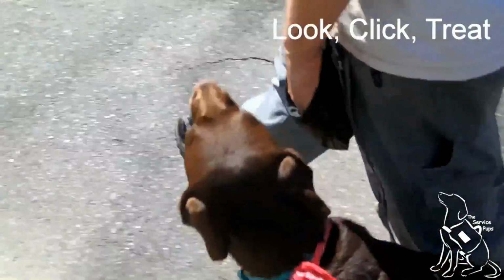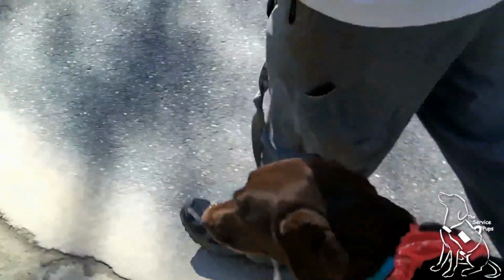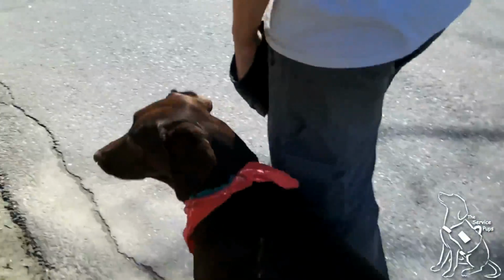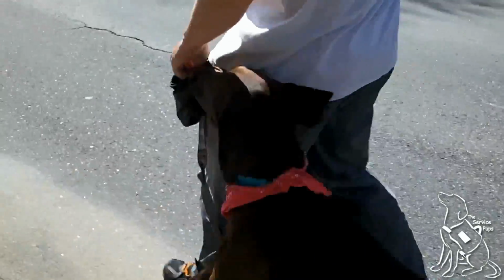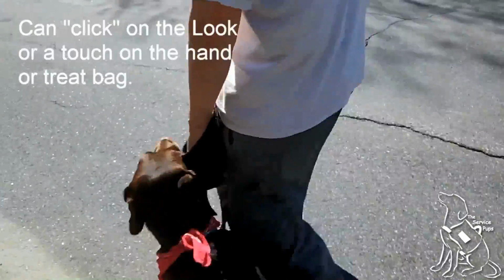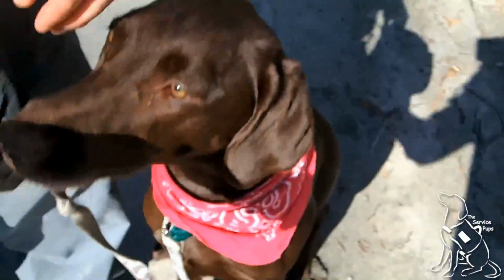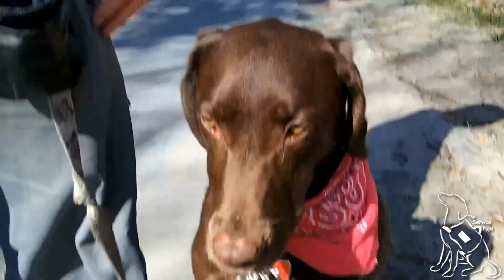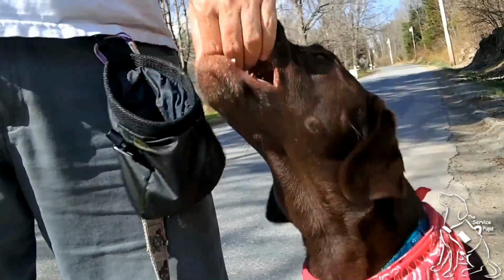"Look" Click & Treat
Heeling the Pawsitive Way ;)

In this video we will demonstrate using the clicker to train your furfriend to heel.  Through training I found the clicker is the best way to shape for the wanted behavior.

The CLICK marks and rewards the dog for the wanted behavior.  For example when the dog sits CLICK the moment he/she plops their bottom on the ground.  This tells the dog he/she did the right thing by sitting and they'll soon receive a reward.  It is very important your TIMING be spot on.  If you CLICK just before their bottom touches the ground you may accidently reward your dog for not sitting down completely or hovering.

When introducing the clicker you have to make sure to CHARGE the clicker first.  So try something easy for your furfriend, something they already know such as sit, look, down, touch, etc.  Once they perform the wanted behavior CLICK and TREAT at the same time.  You can use a few "jackpot" treats in the beginning for added potency.  A jackpot for our dogs is usually a heaping handful of tasty treats.

Once the Clicker is charged then it's on to LOOK, CLICK and TREAT.   As the dog walks along beside you, every time they look up at you, touch your hand or nudge the treat bag CLICK & TREAT.  You are rewarding your dog for focusing on you and heeling which is incompatible with leading you and pulling.  You'll find that the more you reward these good behaviors the less the dog will run forward (like Eve in the beginning of the video) and will also ignore distractions.  If you do it correctly even the worst leash dog will pay attention to your every move and wait for your commands.  ;)

Make sure to start off heel training in your home where there are few distractions and once your pooch masters the house then move the sessions out into your front yard.  Only when they've mastered the front yard you can start going on short walks, maybe to a neighbor's house, mailbox, pole or tree.  Increase your distance when your furfriend shows you they are ready.

The beauty of the clicker is that it will allow you to fade treats as your dog gets better on the leash and shows more focus.  You'll find that you can CLICK and say "good" or give a scratch behind the ears instead of a treat every time.   The CLICK is the reward.  ;)